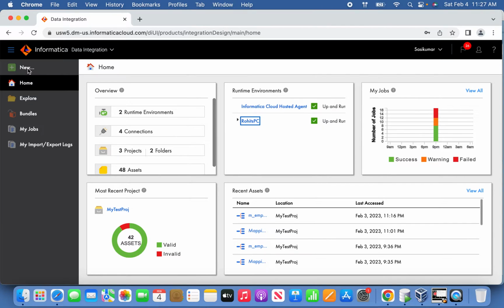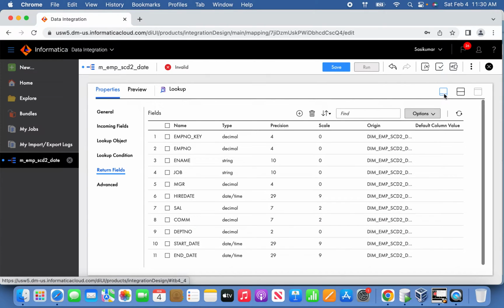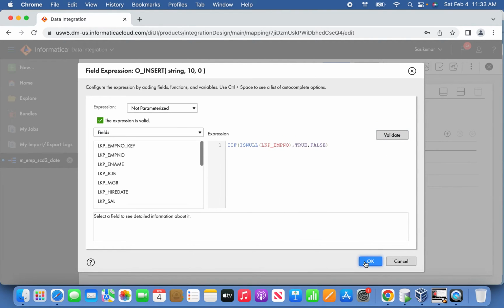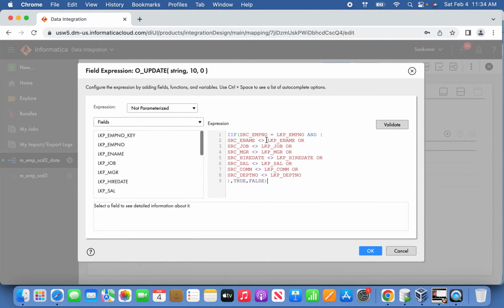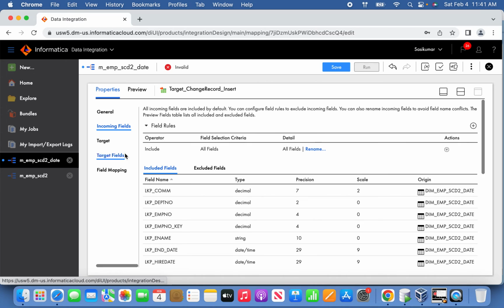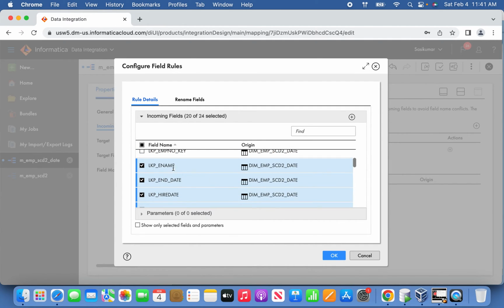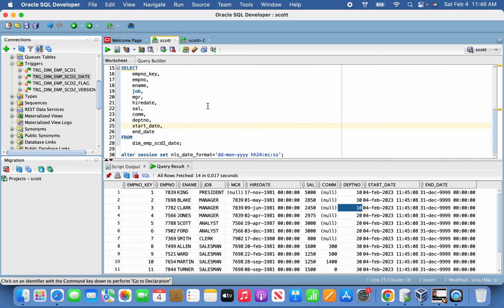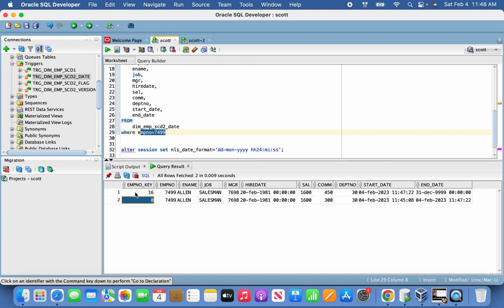IICS | Slowly Changing Dimension 2 - Part 2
Initial load consider all 14 records from source emp to target dim_emp_scd2_date as new insert records.

next iteration
1 new employee as new record
1 change info of existing employee as upsert logic
update and insert operation.